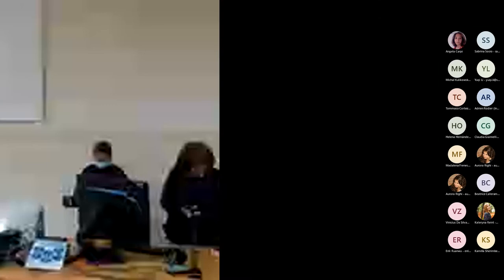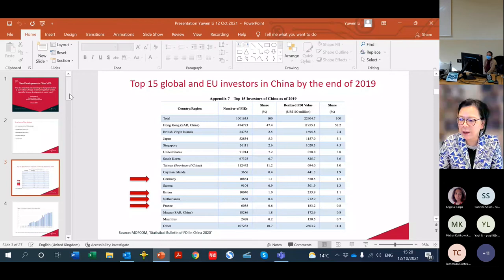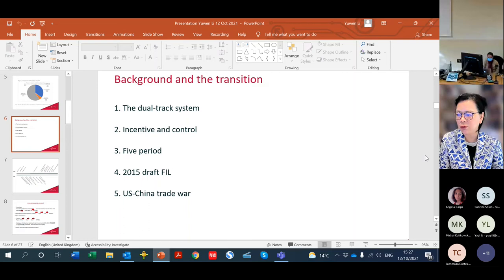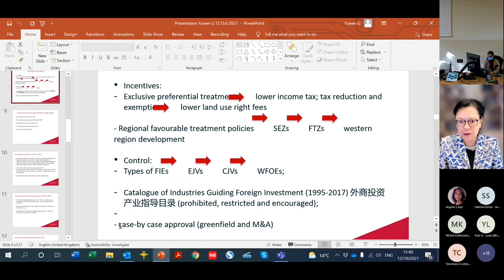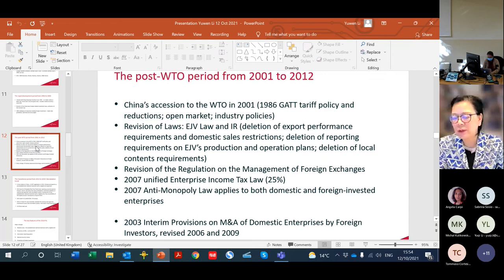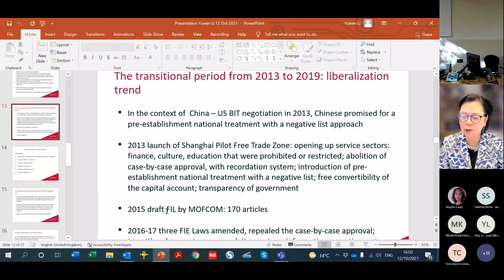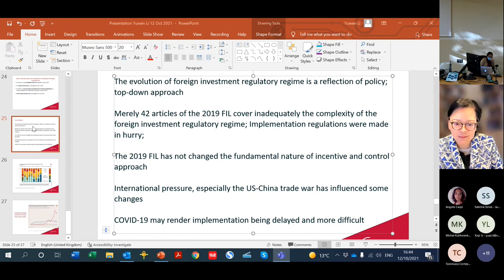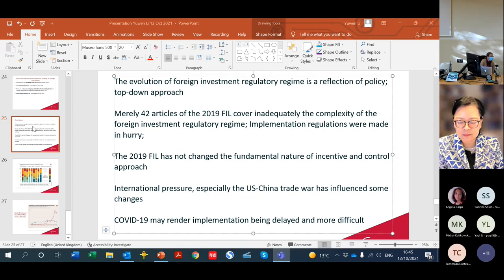EUPLANT Lecture on New Developments on China’s Foreign Investment Legal Regime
EUPLANT Lecture on ‘New Developments on China’s Foreign Investment Legal Regime' by Professor Yuwen Li. This lecture took place in the context of the Jean Monnet Network on EU-China Legal and Judicial Cooperation (EUPLANT) that is co-funded by the Erasmus+ Programme of the European Union (Ref: 599857-EPP-1-2018-1-UK-EPPJMO-NETWORK).